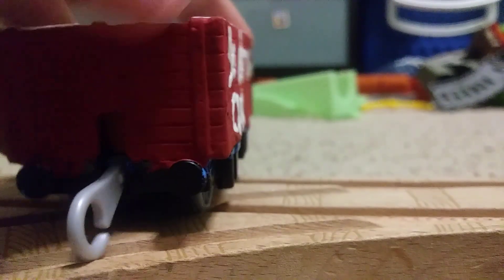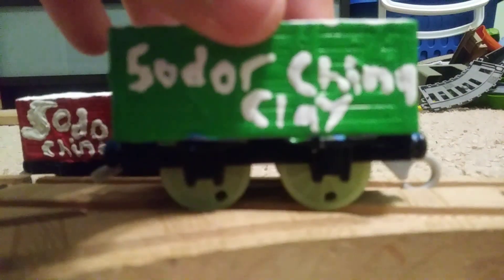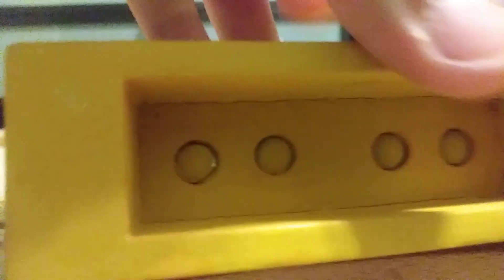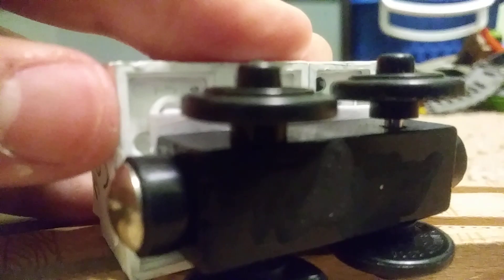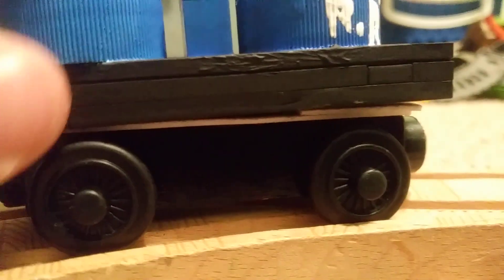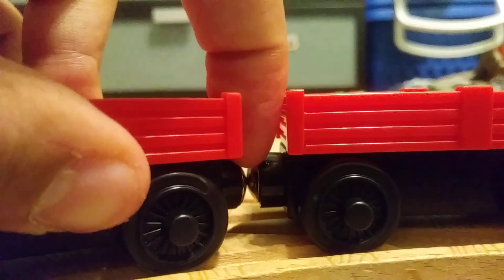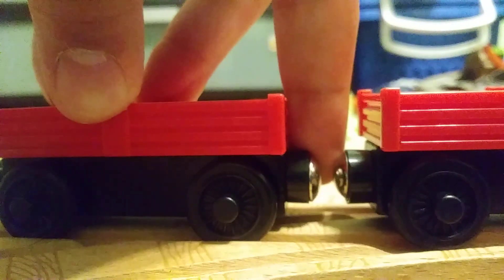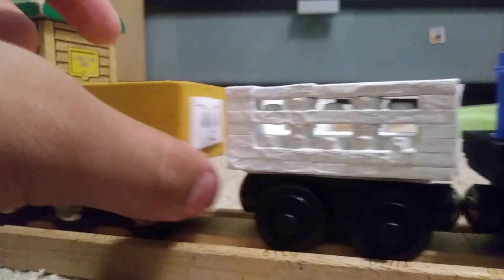More customs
Here are some more customs